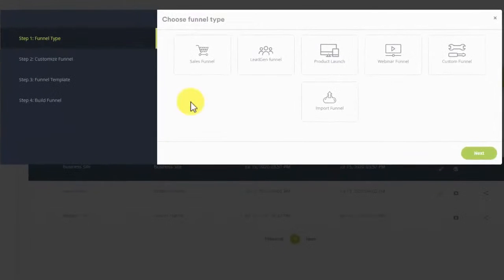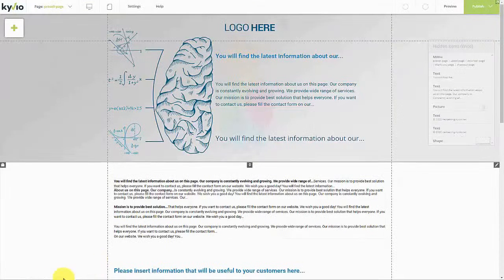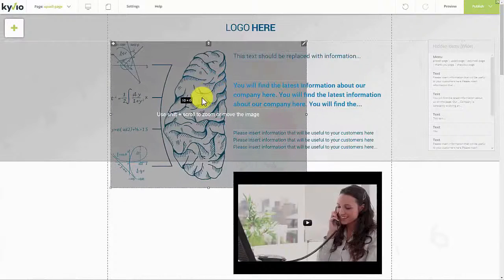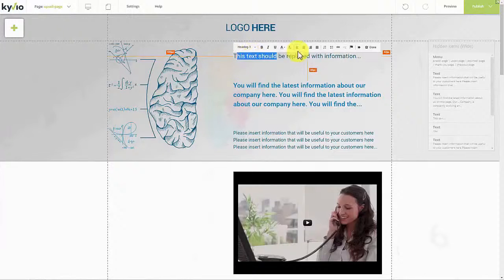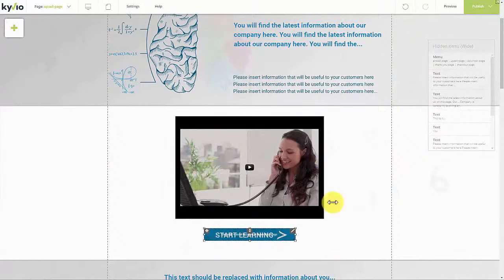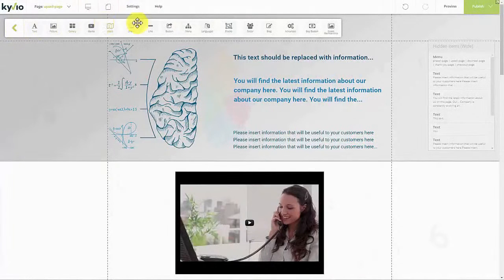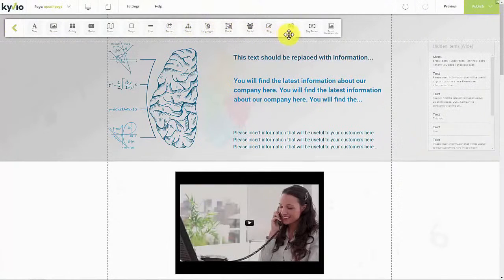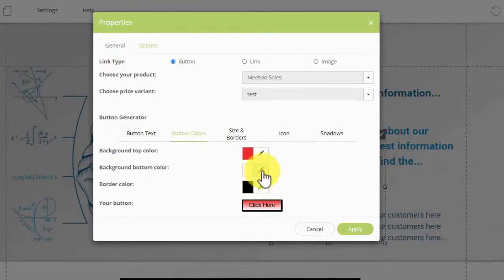Funnelvio [REVOLUTIONARY] Funnel Builder By Neil Napier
Funnelvio - Advanced Funnel Builder with a built-in check-out cart system & page importer!!

Click the link to be taken to the official Funnelvio

Here are some of the key features:

Key points:

- 5 Step Guide To Creating Your First Product AND A New Funnel Guide

Funnelvio FEATURE Bullets:

FAST & EASY:

- Pre-Loaded with 200+ ready-to-deploy gorgeous pages to choose from according to your niche & use
- Pre-Created Blocks Built On Google Cloud Pro. to help you get started right away
- Point-n-click easy SMART funnel builder and editor. You don’t need to know a single thing about coding or any of the other geek stuff

ELEGANT & PRACTICAL:

- Share, Clone, Publish, Unpublish, Delete and Archive Funnels and pages (Single Or Mass Action) with just a click
- Responsive layout enabled. All your pages fit perfectly to the screen they are accessed on - wide, desktop, tablet & mobile
- Create and clone pages in multiple languages to skyrocket conversions by targeting customers from all over the world

TRACK & GROW:

- Watch your funnels and pages come alive in real-time with a complete overview on your dashboard. Drag-n-drop the different elements of the funnel to create the perfect flow
- Built-In Goal Tracking means you don’t need any external split-testing and tracking tools
- Get quick stats per funnel page, published status, active split test status, total revenue, most valued customers etc. in the form of Bars and Graphs on your dashboard for 1-Glance analysis

BUILT FOR UNLIMITED PROFITS:

- Create unlimited funnels and pages and drive up to 100,000 visitors per month
- Grab The Commercial License WITHOUT upgrading and sell building landing pages and funnels at premium prices and make insane profits
- No Domain or Hosting Required. We host all your pages & funnels on our fast Google Cloud Pro account

Funnel & OTOs...

OTO1:

Funnelvio Templates Monthly
Funnelvio Templates Yearly

OTO2:

Funnelvio Unlimited Yearly
Funnelvio Unlimited One Time

Downsell:

Funnelvio Unlimited Sites

OTO3:

Smart Academy

OTO4:

Meetvio/Syndranker Unlimited

Recommended Products...

Don't Forget...when you purchase through my link above you'll receive my exclusive 15 bonuses as a thank you!! The Bonus Package Below Is Delivered Instantly Upon Purchase Completion and Can Be Located Just Below The Product Access Button on Warrior Plus and JVZoo.

Stay Safe & To Your Wildest Success!!
Jeffrey Glasser